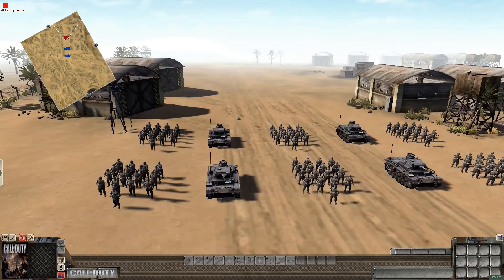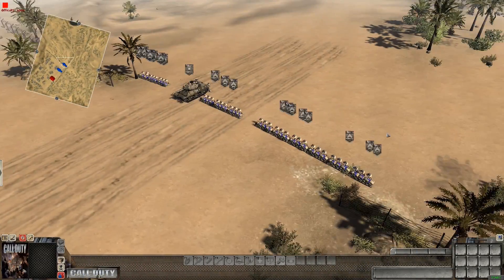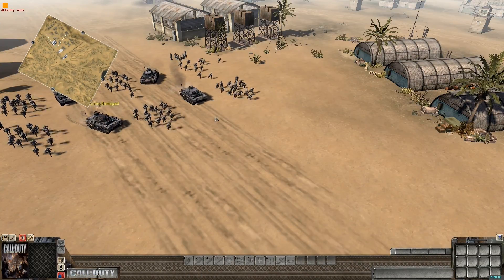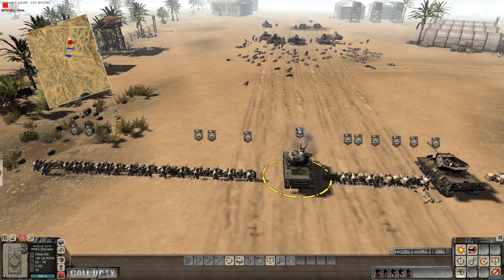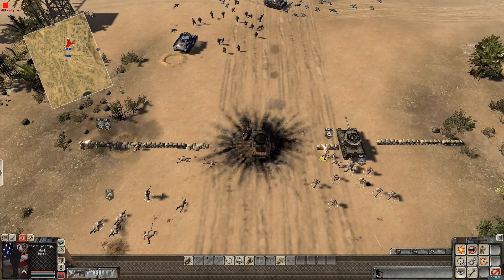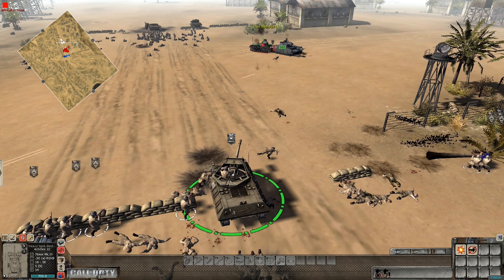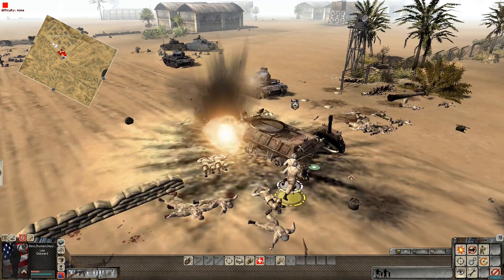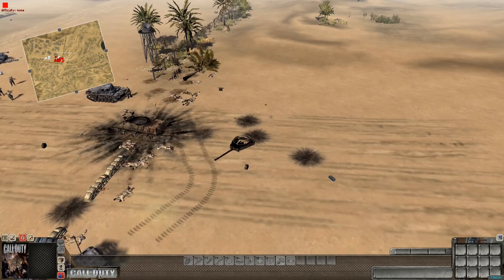Men of War Assault Squad 2 - Call of Duty Mod!